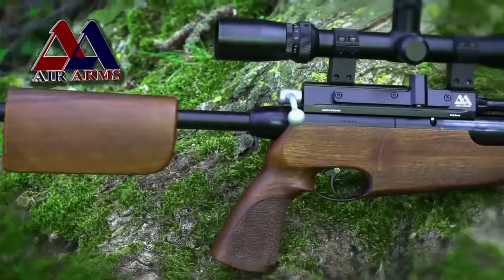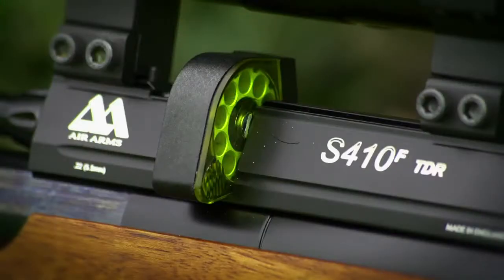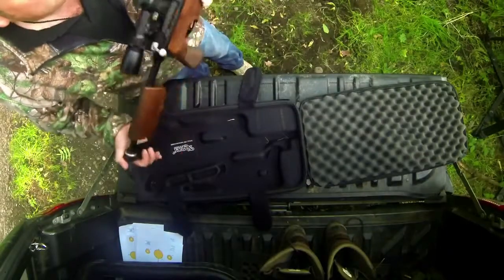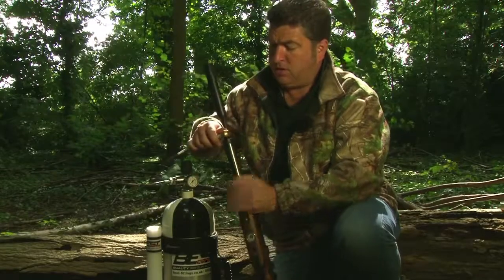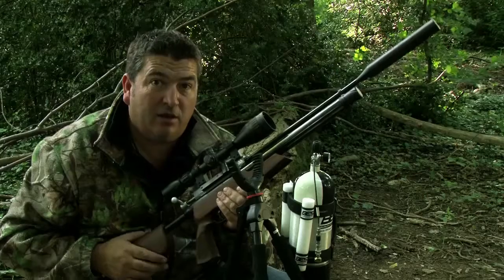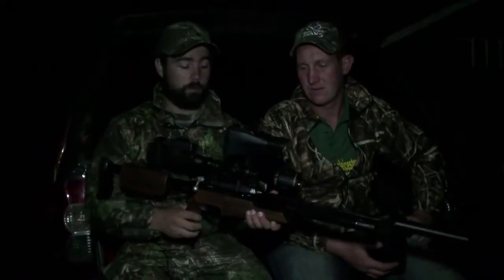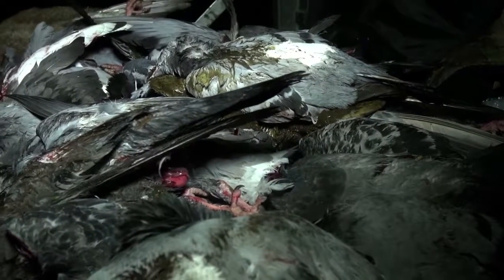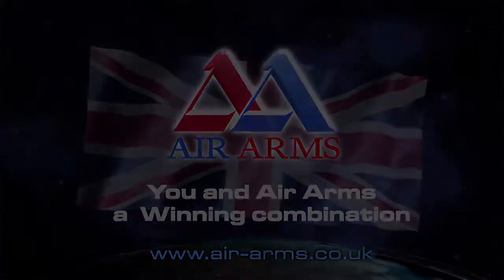Air Arms S410 TDR Air Gun Review